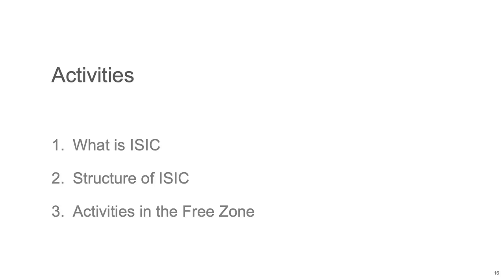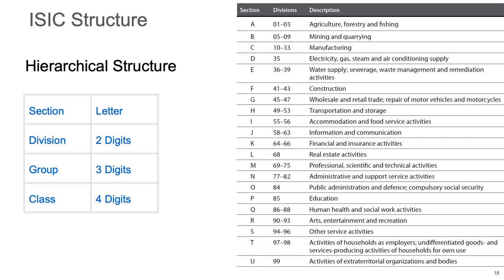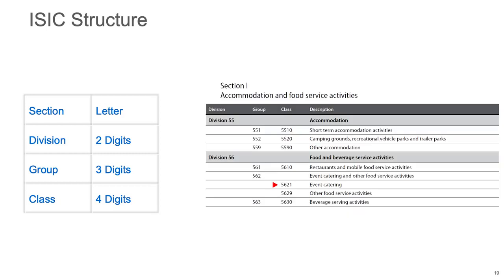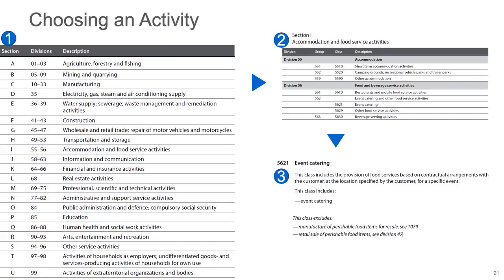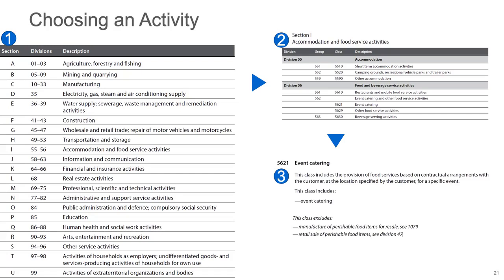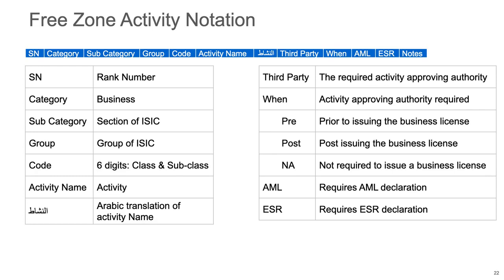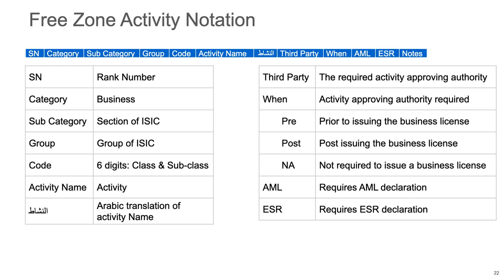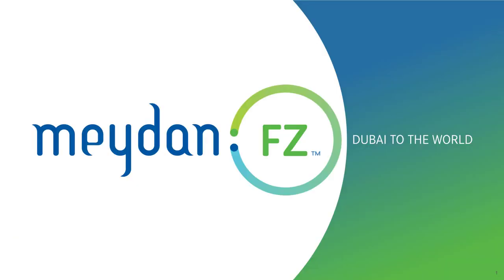Meydan Free Zone - Activities